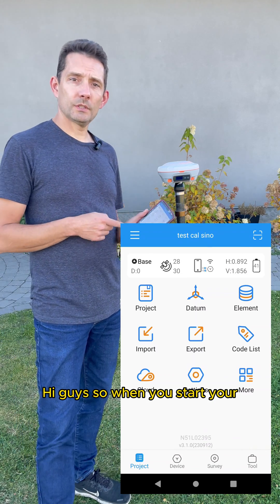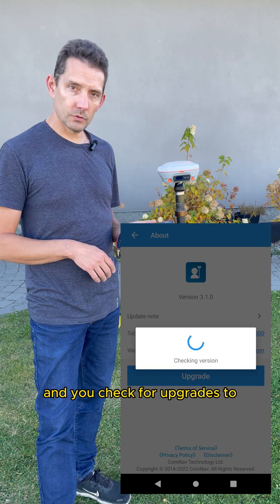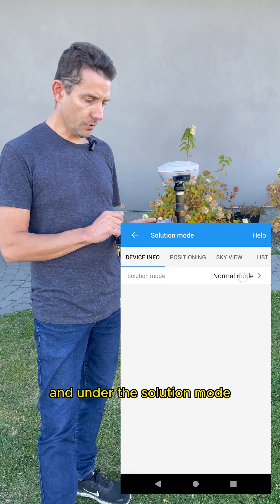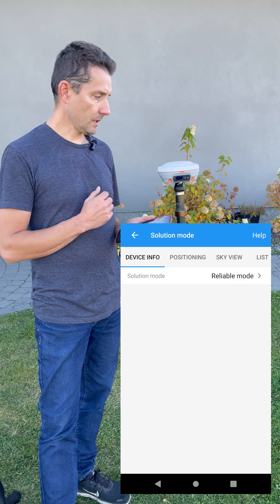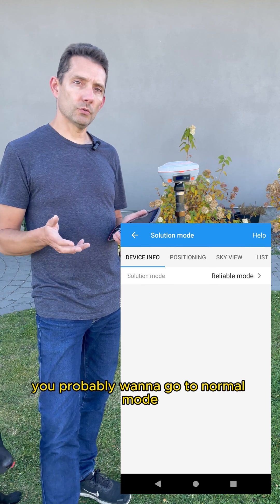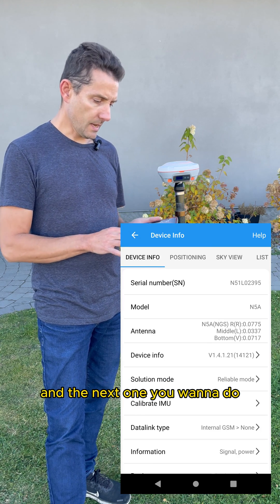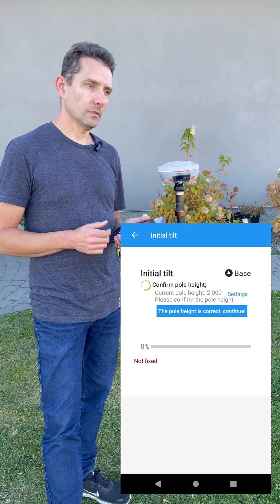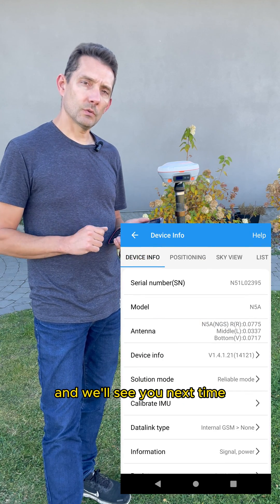3 things you must do in Survey Master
When you install Survey Master there are few things you have to know and do to have your software work properly.